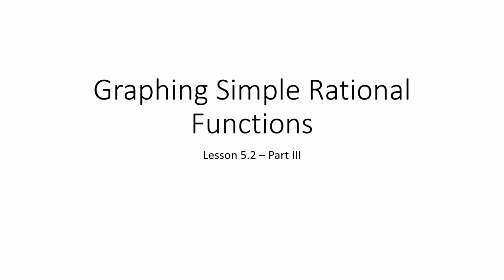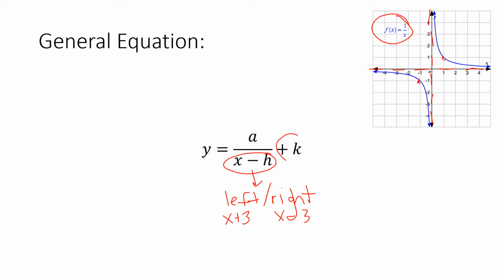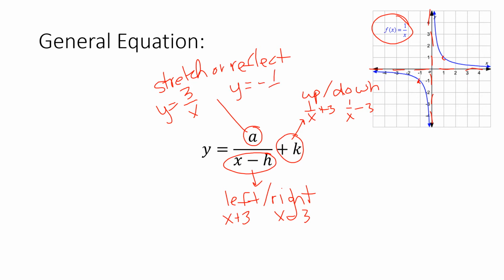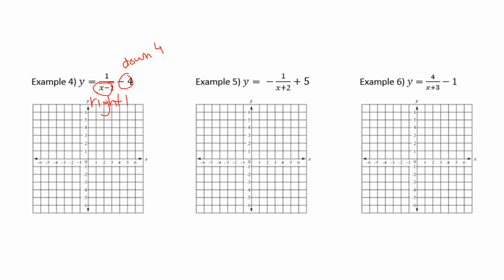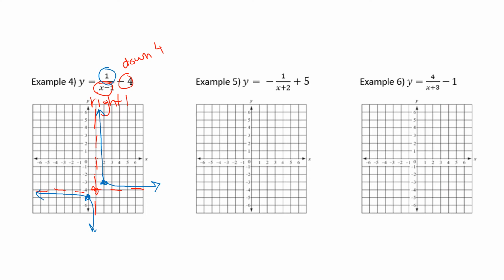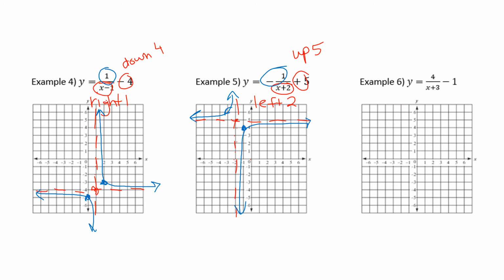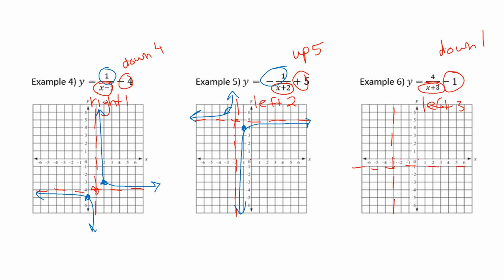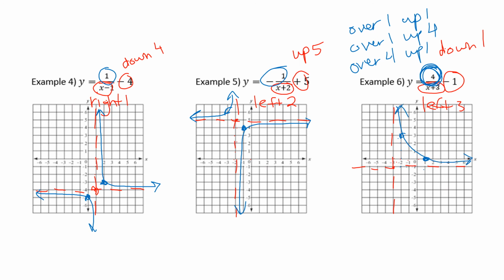5.1 - Part III (Graphing Simple Rational Functions)